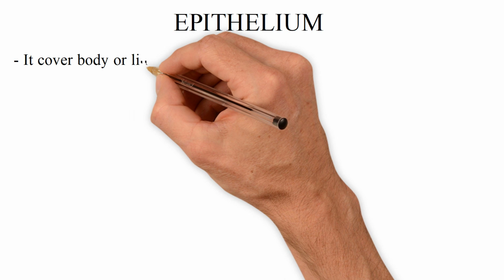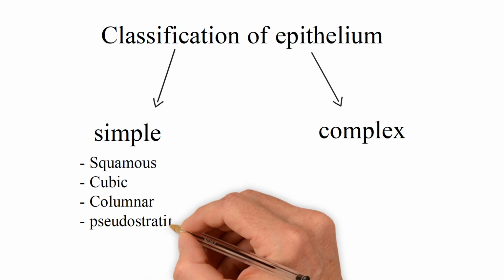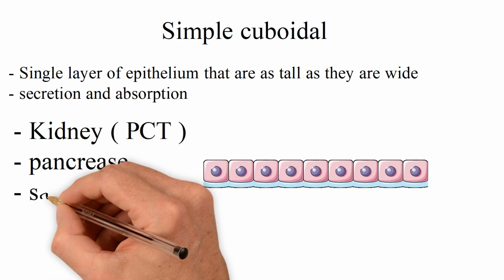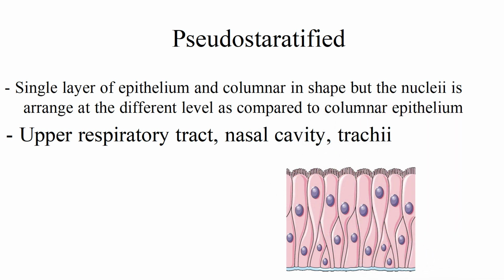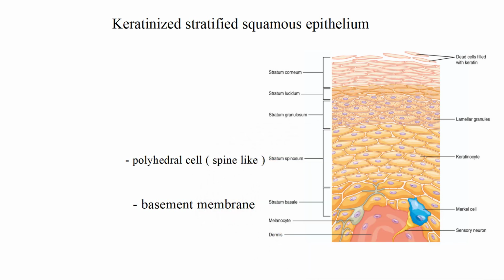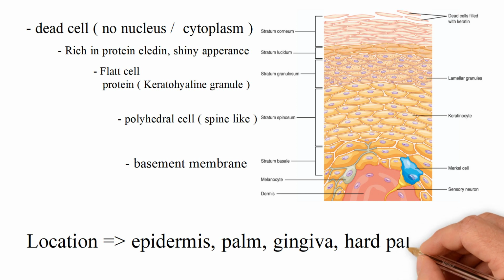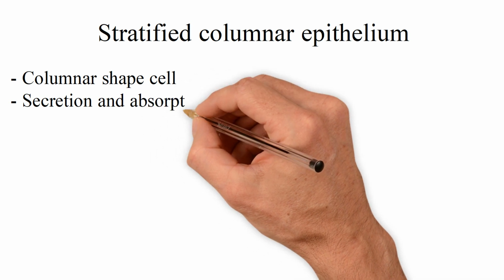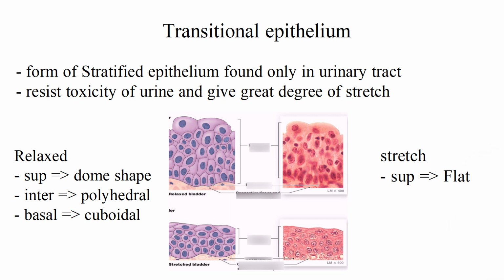Epithelium = made easy from MED SCHOOL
EPITHELIUM IS THE BASIC CELL OF OUR BODY WHICH LINES THE CAVITY OF OUR BODY
THIS VIDEO CONTAIN INFORMATION ABOUT EPITHELIUM CLASSIFICATION
TYPES AND THEIR FUNCTION.
- LOCATION
- FUNCTION
- TYPES